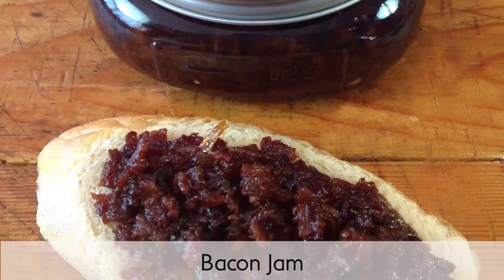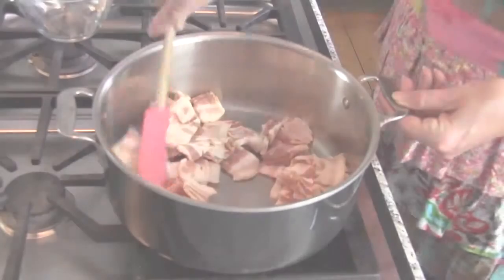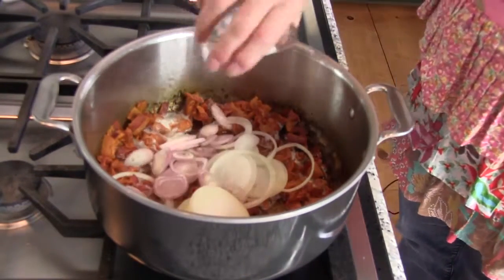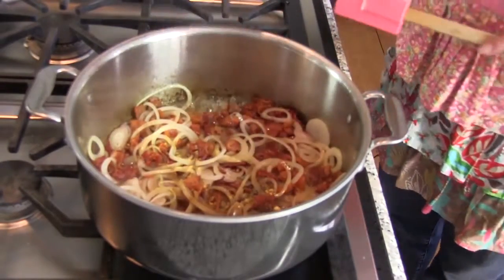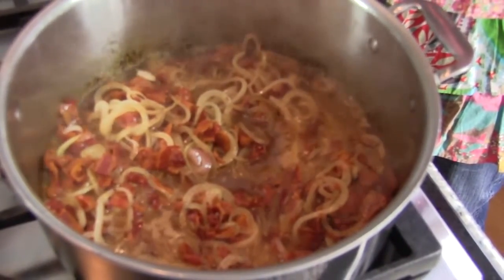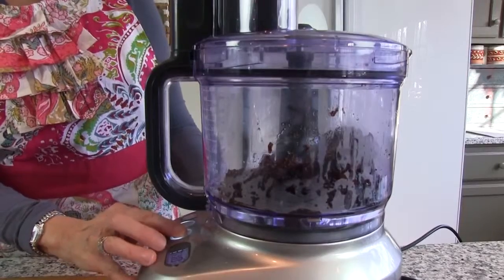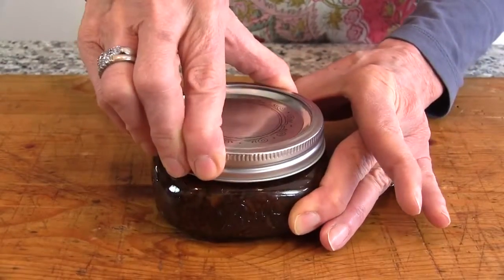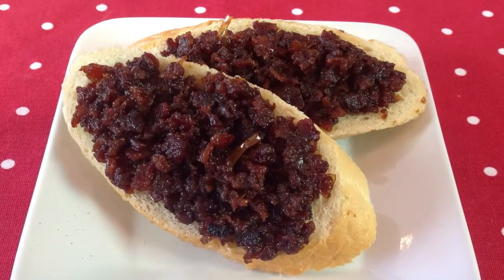Bacon Jam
Learn how to make a Bacon Jam Recipe! Go to for the ingredient amounts, extra .

Bacon lovers will go crazy for this ultra delicious Bacon Jam. Use it on everything from toast and pancakes to soups and sandwiches. Bacon jam is a bacon .

BACON & BOURBON JAM - This is food for the gods!! a must try recipe. Sadly I didn't invent this myself, but its a so good. Need a canning funnel? Get yours on .